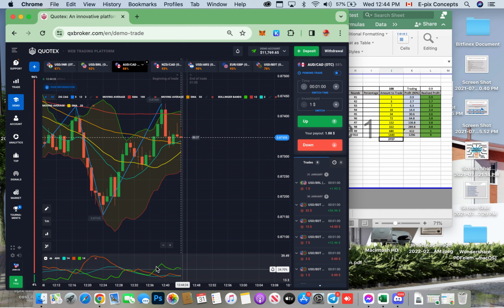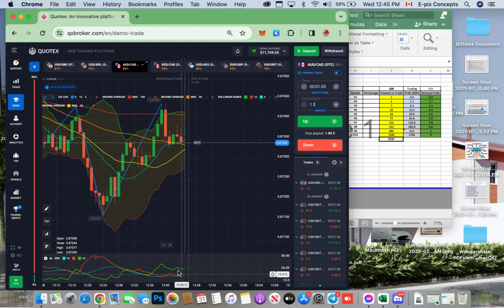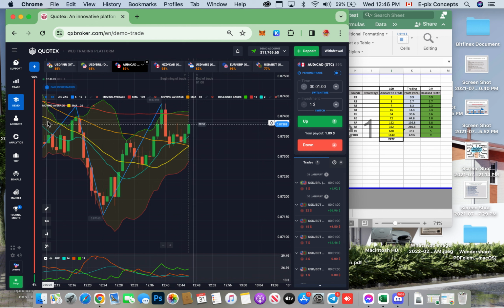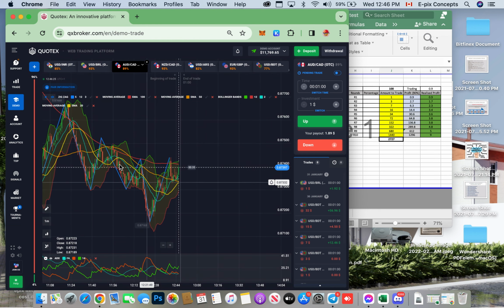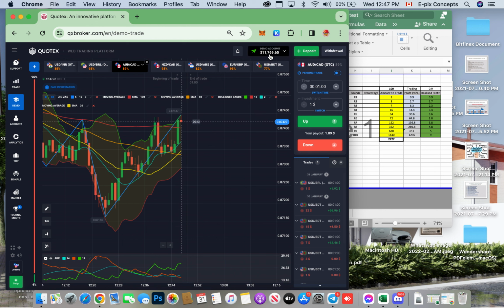Quotex winning trading strategy everytime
Become a profitable Trader With This Winning Strategy